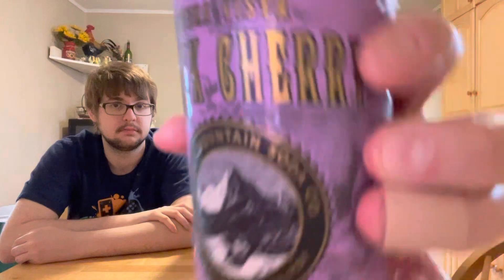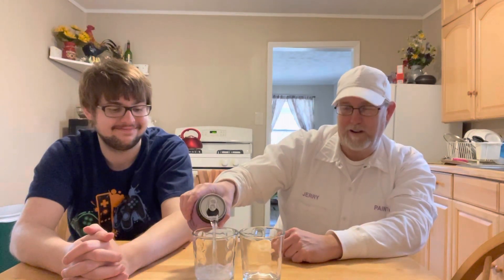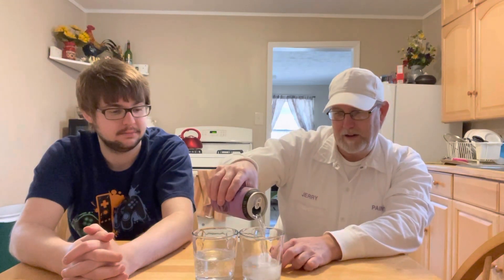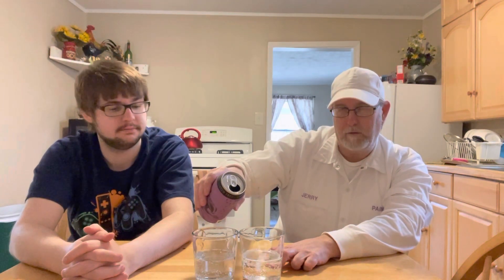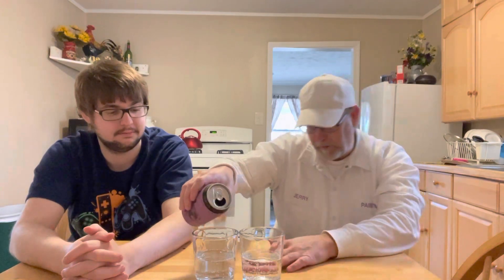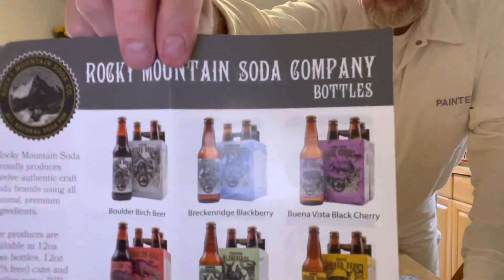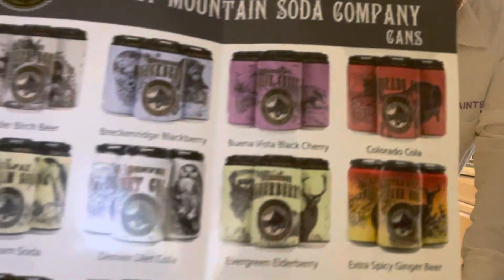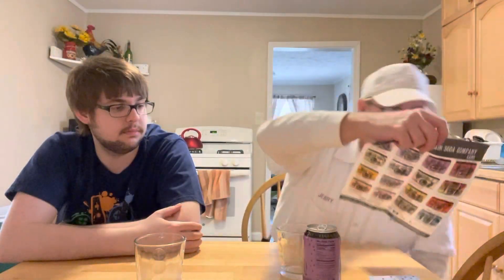Rocky Mountain Soda Co. Buena Vista Black Cherry Flavored Soda Pop # The Beer Review Guy